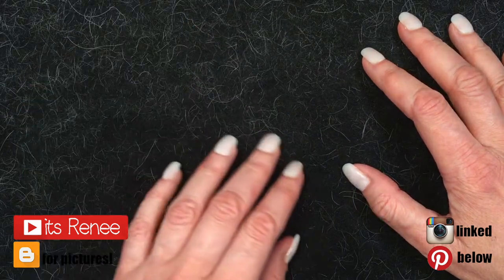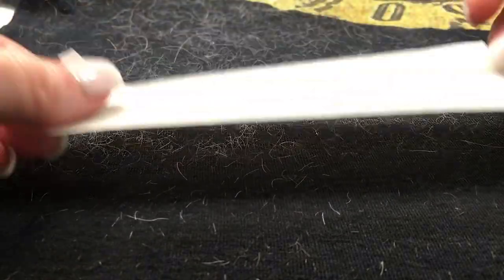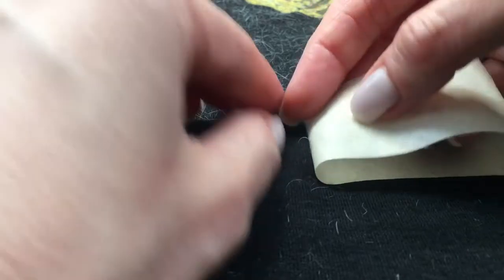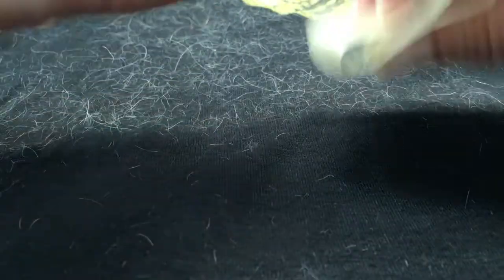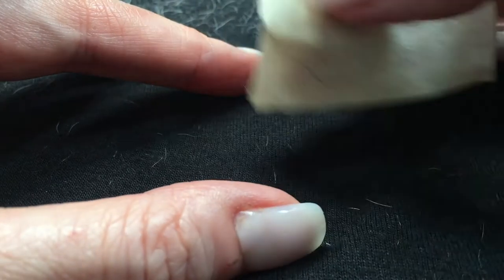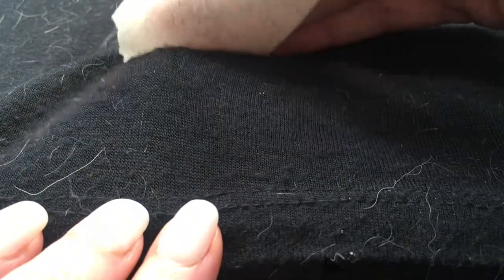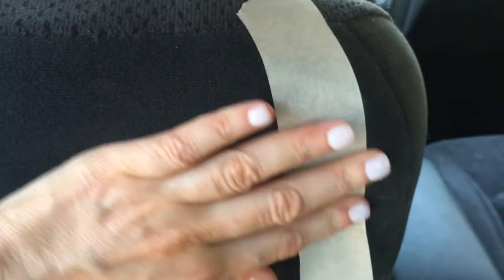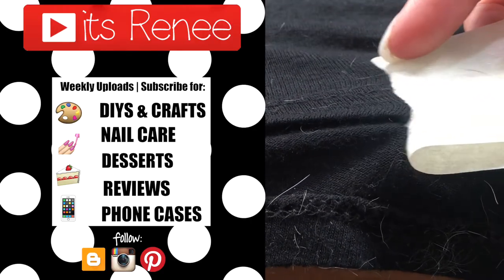Easy & Relaxing Remove Pet Hair From Clothing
Hi! I hope you like this Easy & Relaxing Remove Pet Hair From Clothing!